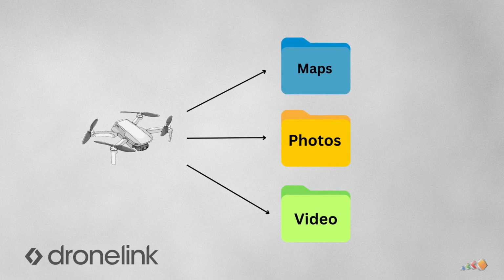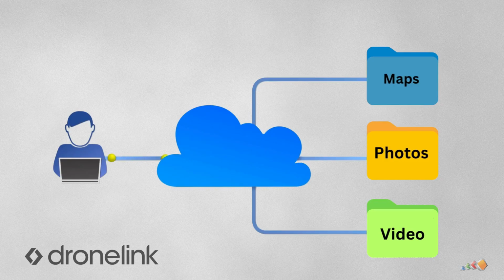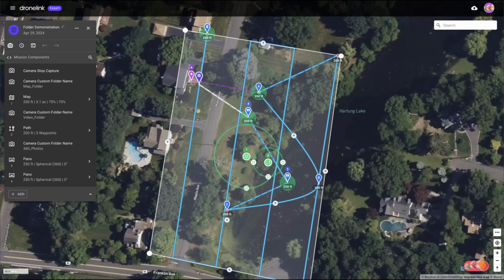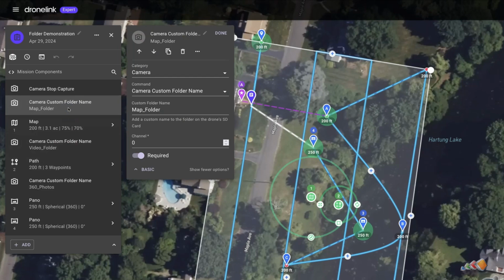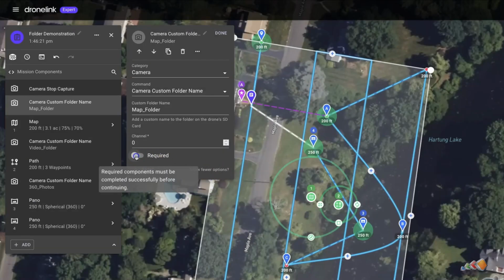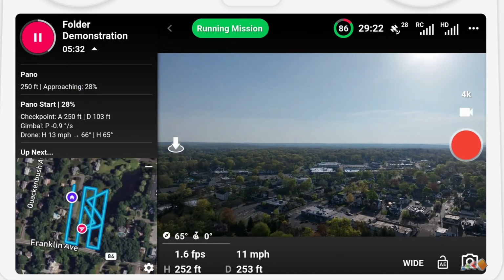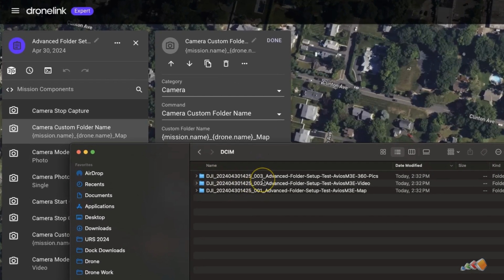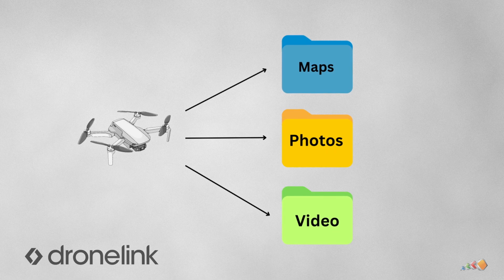Dronelink Custom Folder Names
Did you know that you can send the photos and videos captured during missions into different folders to make it easier to separate them later?

This is a new feature added to Dronelink and it only works in the latest versions.  Let's see how it works!

00:00 Introduction
00:15 Compatibility
00:40 What is it for?
01:40 Naming conventions
02:50 Variables in names

Avios Media offers drone automation training, and video production for Commercial Real Estate (CRE) and Construction Projects